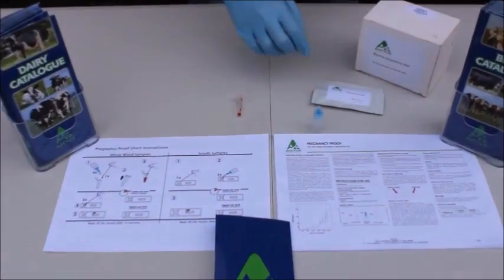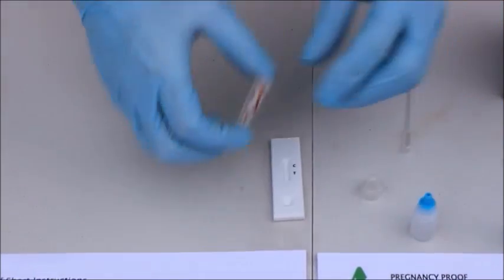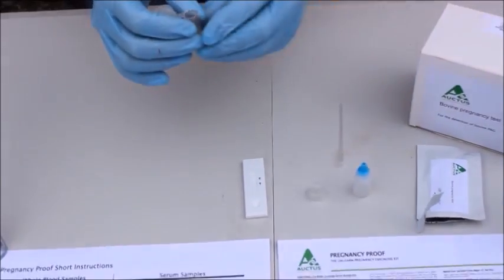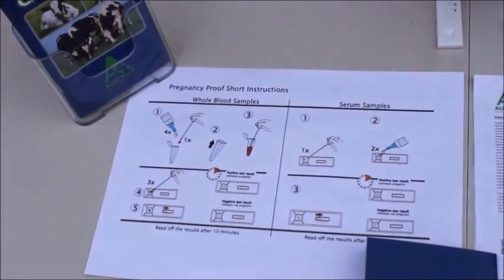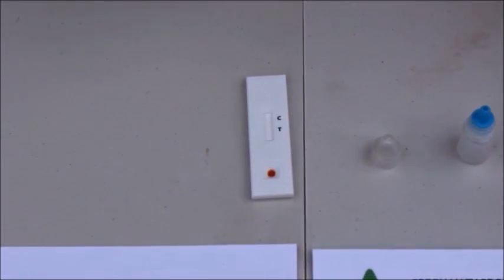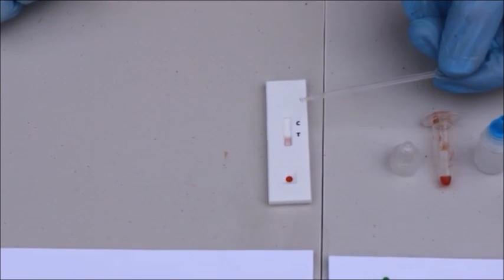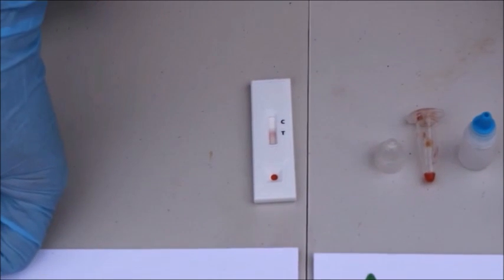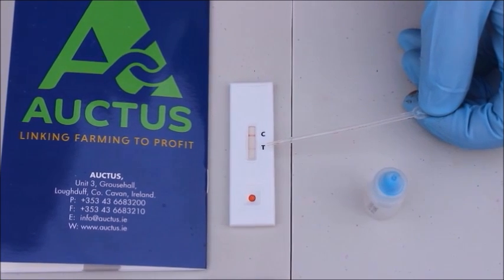Pregnancy Proof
The on-farm pregnancy diagnosis kit

Easy to use kit requiring only one drop of blood per animal.

PREGNANCY PROOF determines pregnancy 30 days after insemination.

Confirms results within 10 minutes.

Whole blood or blood serum can be used to determine pregnancy.

The detection of bovine pregnancy associated glycoproteins (PAG's) is 99% sensitive.

Available in boxes containing 5 tests